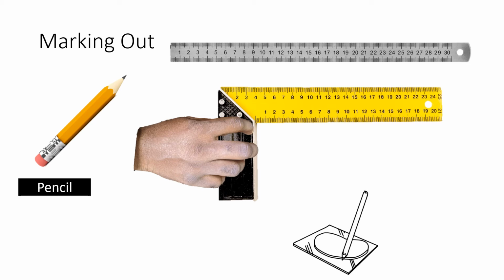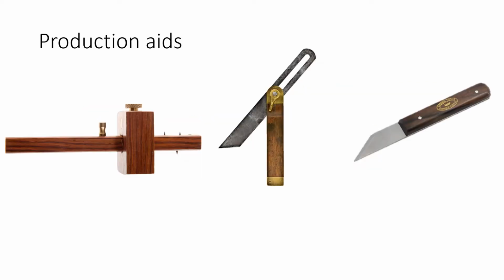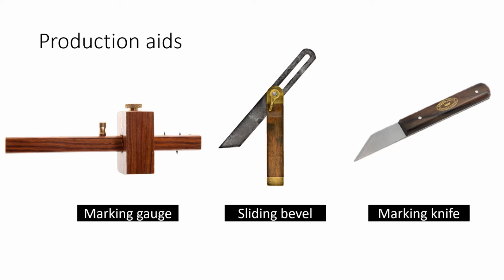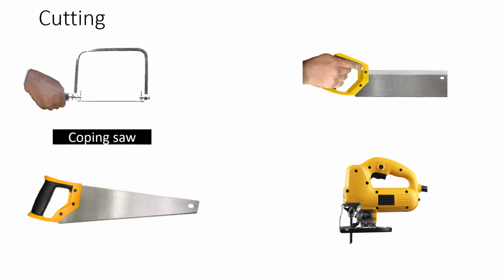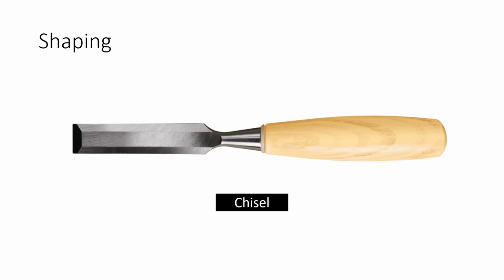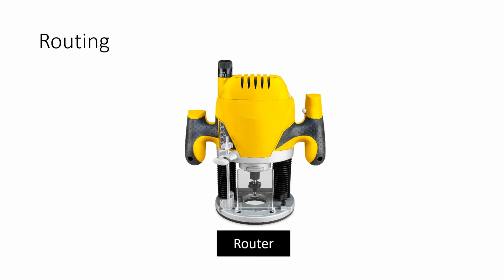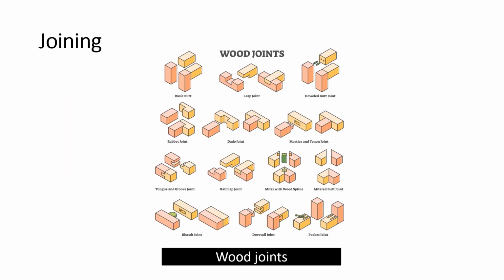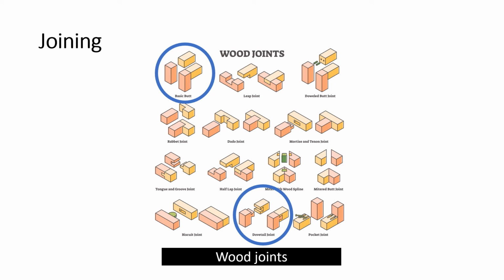Specialist Techniques and Processes Timber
3.2.8 Specialist Techniques & Processes for timber. Learn about the specialist techniques and processes for timber. Marking out, cutting and shaping, joining and commercial processes such as CNC turning and routing.